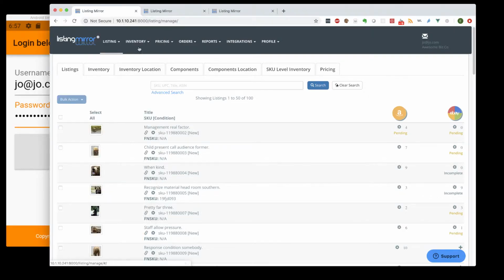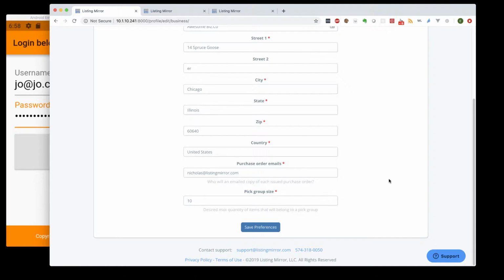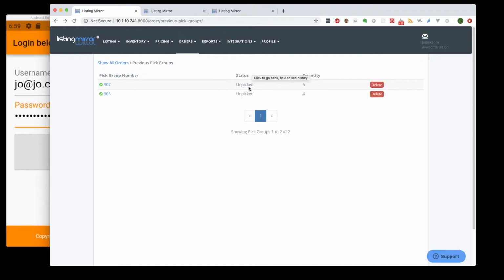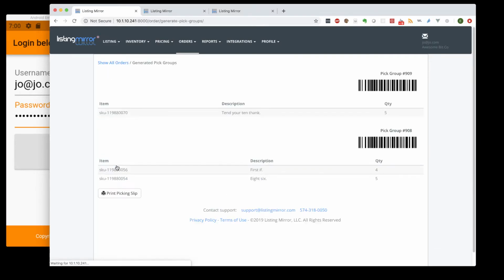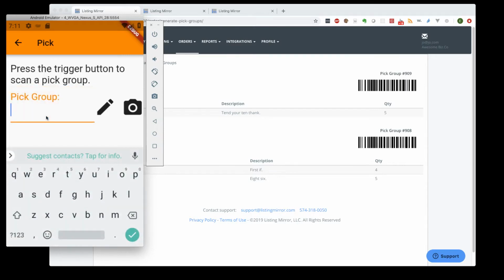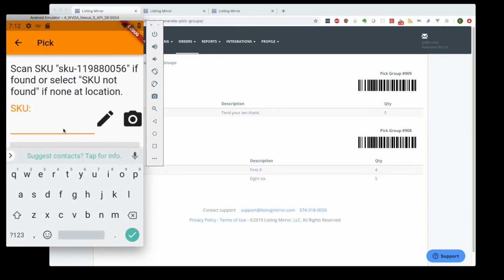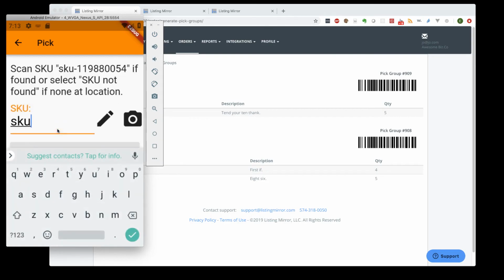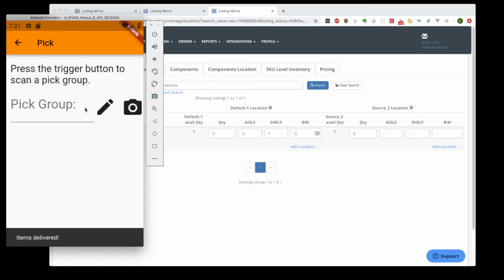order picking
Part of Inventory Mirror application I built for Listing Mirror. Python/Django backend, Vue.js frontend.